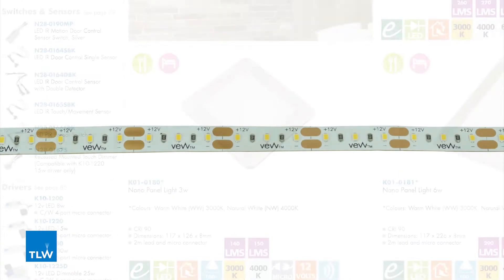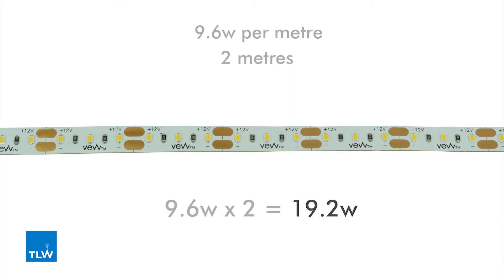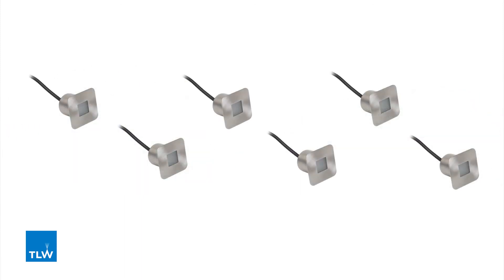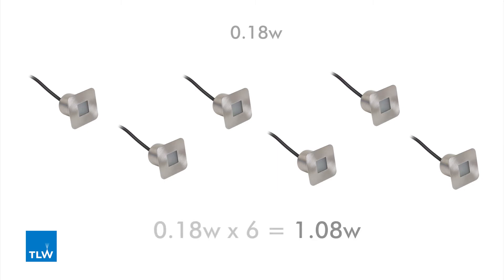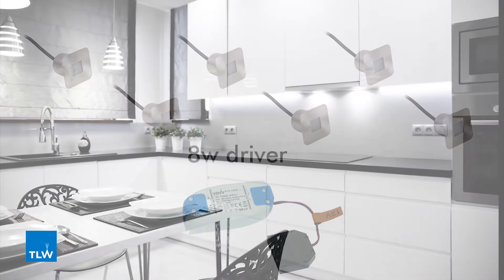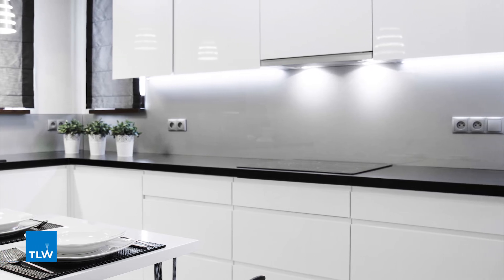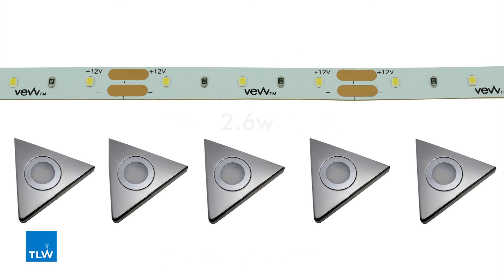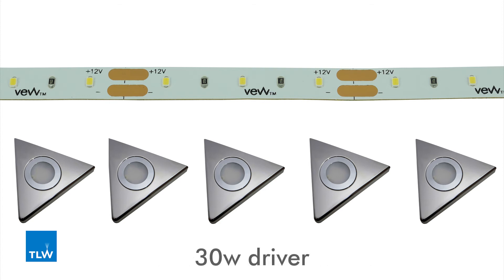TLW | How to select the correct driver for LED lighting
A guide from TLW to explain how to calculate the wattage of your LED lighting in order to select which driver you require.

The first thing you need to consider when calculating your driver requirements is the wattage of your product. This detail will always be specified on our website or in the brochure under each product.

For example, if you were going to use a length of LED tape, let's say you were going to use 9.6w tape, this means you select the product's wattage is 9.6w per metre. If you are going to use 2 metres of this tape, you will have to do this simple calculation.:-

  9.6 times by 2 equals 19.2w

This then gives you the wattage that the tape will require and power. You must always select the driver that is a higher wattage than this total so in this example, you would purchase a 30w driver or higher.

If you buy a driver that is a lower wattage than the lighting you intend to power then the lights will not work. If, for example, the total came out at 30w exactly or slightly under, it is best practice to choose the next size up just to be on the safe side.

Here's another example, imagine you were going to install a run of plinth lights and you need six in total for the space you are lighting. The light you have selected is 0.18w. The calculation you would need to work out is:-

0.18 times by 6 equals 1.08w

Therefore you could select an 8w driver or higher.

Here's one final example, if you are going to use a single driver to run multiple lighting products say LED tape and spotlights, you would do the same calculation again but add all of the totals together.

If you use 3 metres of 4.8w LED tape that would be:-

4.8w times by 3 equals 14.4w

If you then added five spotlights each at 2.6w that would be:-

2.6w times by 5 equals 13w

You then add them both together:-

14.4w plus 13w equals 27.4w

Therefore you would require a 30w driver or higher.

At TLW we provide a range of LED drivers. All of our drivers run 12v LED products and are uni drivers means they can be used to power single colour, CCT and RGB products. They are available in 8w, 15w, 30w, 50w, 100w, 150w and 200w.

We also sell dimmable LED drivers in 25w and 50w, which can be used in conjunction with LED compatible wall dimmer switches.

00:00 Selecting the correct driver
00:09 Wattage of product
00:18 Example 1
01:04 Example 2
01:25 Example 3